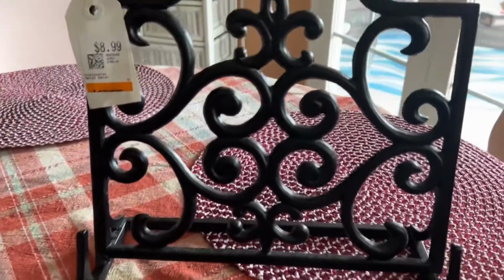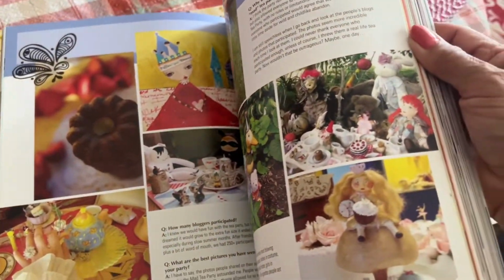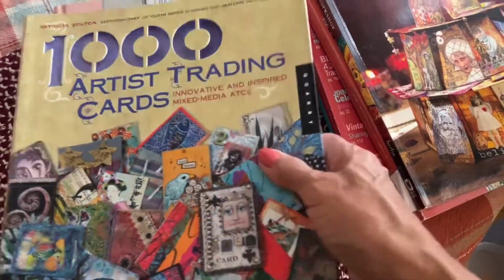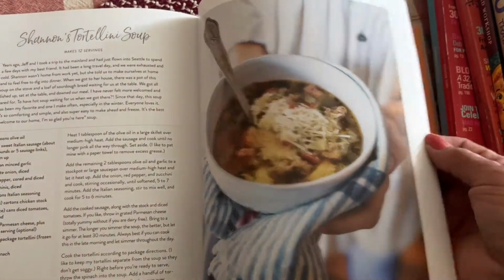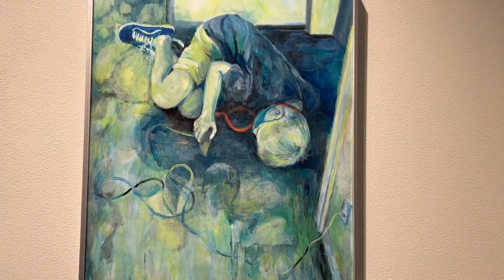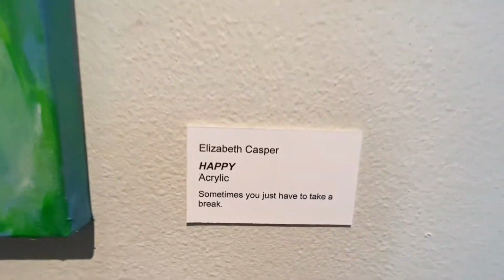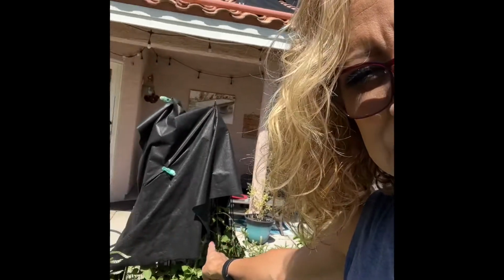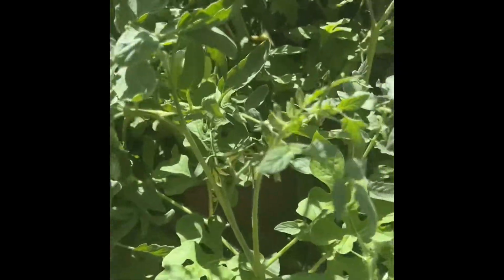Thrift store haul, gallery time and hangout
Thanks for coming by and visiting us here at Sweetwater Place. This is where we talk about a little of everything that makes life full and interesting. It is a place where we can just sit and talk, read a beautiful passage of the Bible, or maybe a lovely poem, share our struggles or just appreciate all the beauty that surrounds us.